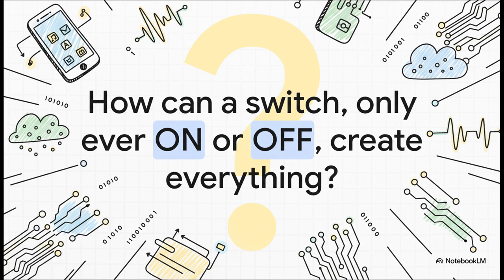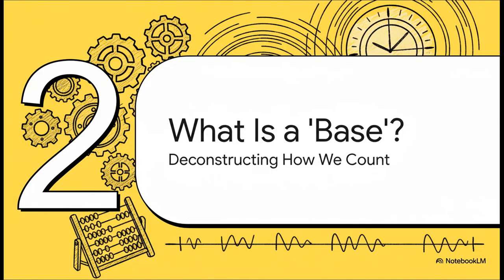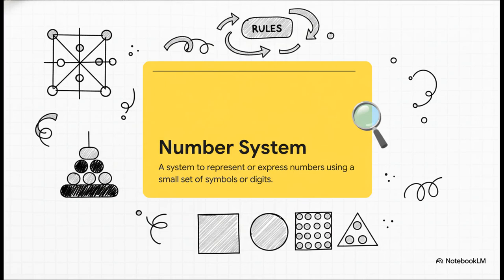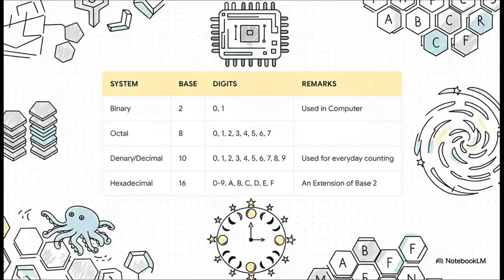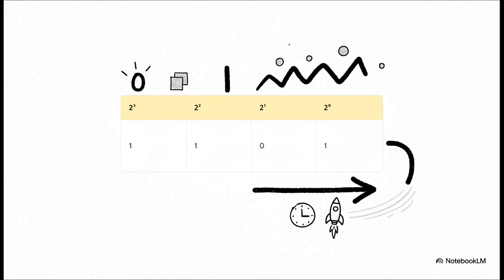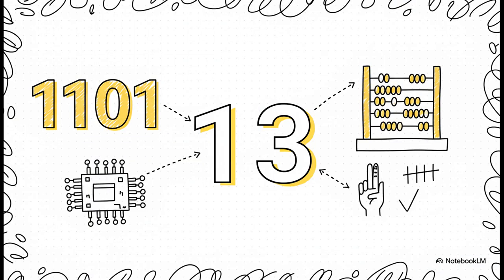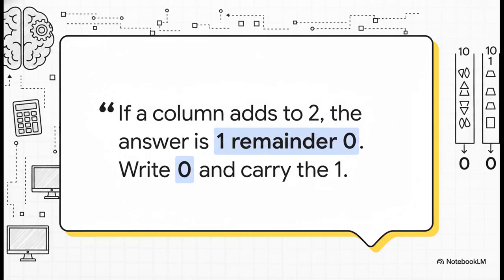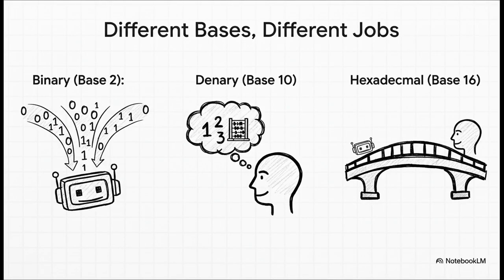SHS1 CORE MATHEMATICS. INTRODUCTION TO BINARY OPERATIONS.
This episode is meant to cover the introductory part of binary operations .